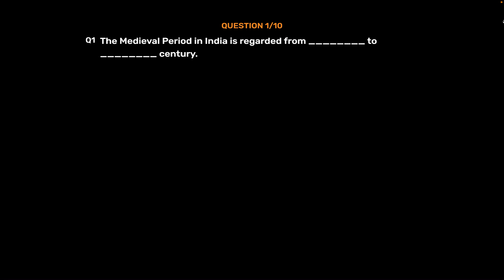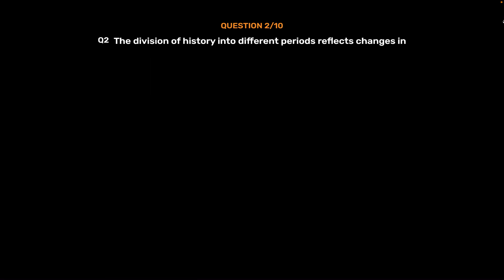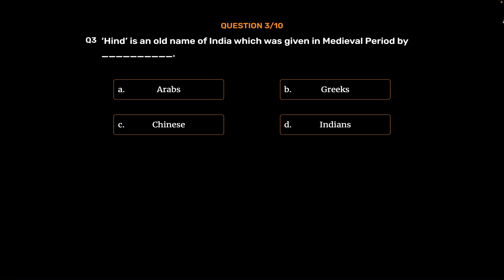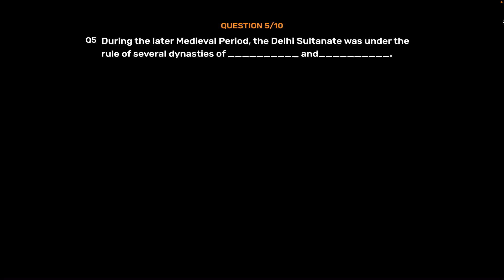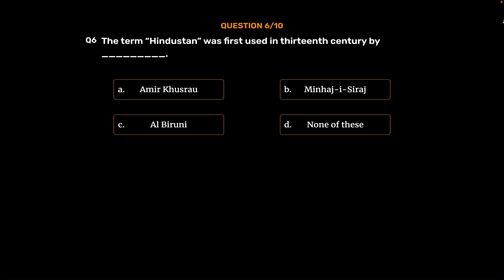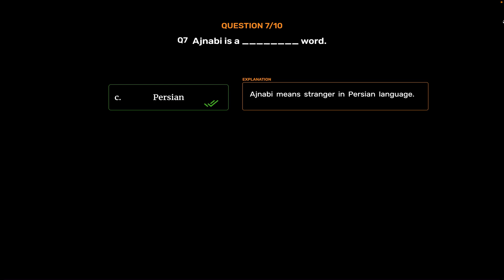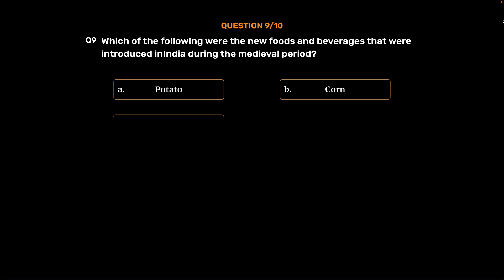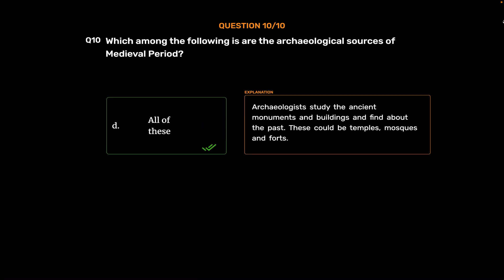International Social Studies Olympiad (ISSO) Workbook -Class 7 - MTG Books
International Social Studies Olympiad (ISSO) Workbook -Class 7